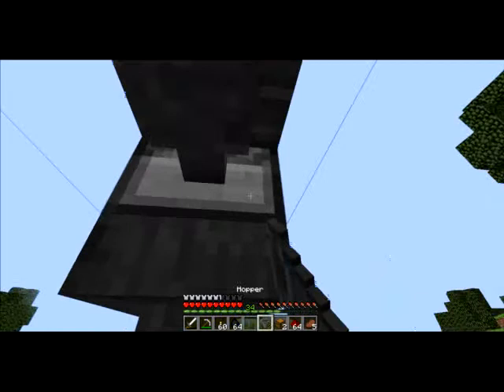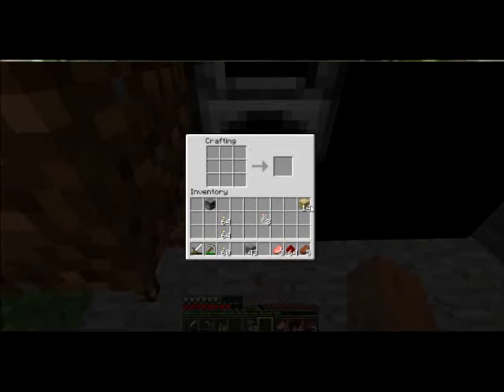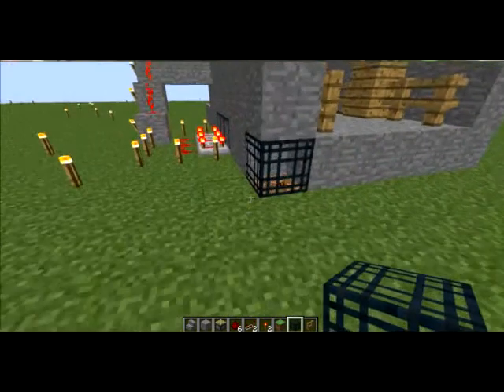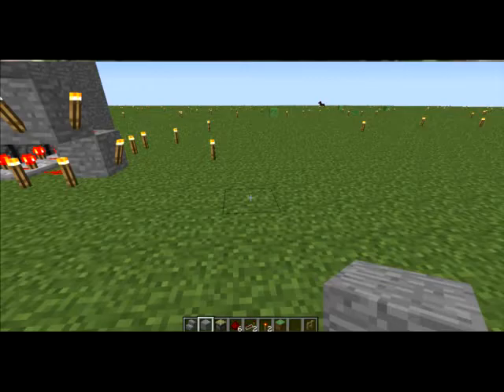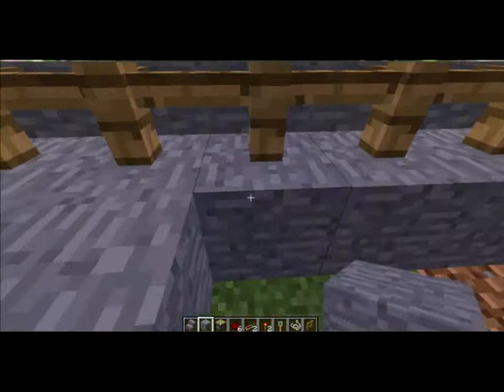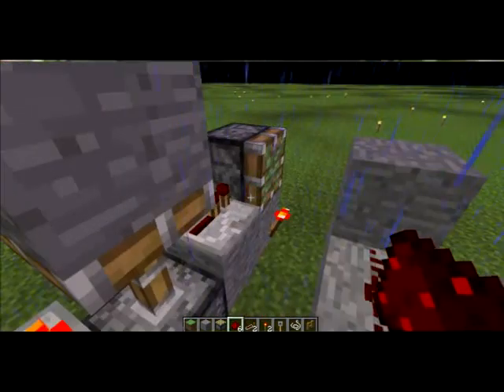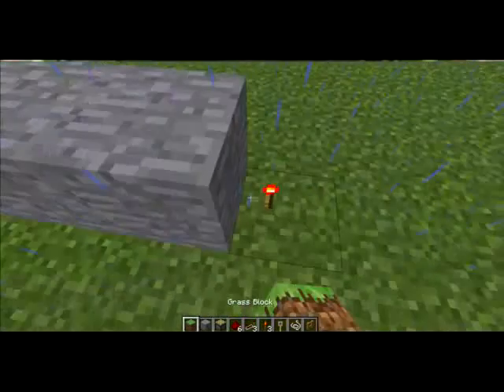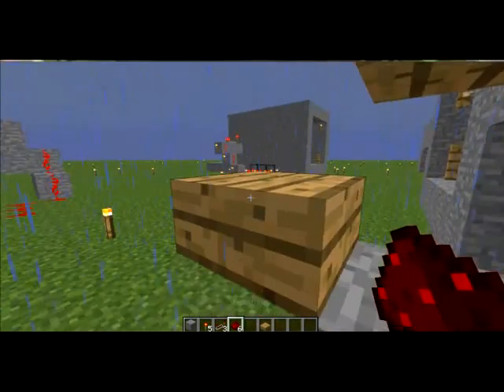Andi Silversword Red Stone tunnel ideas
Brainstorming A bit